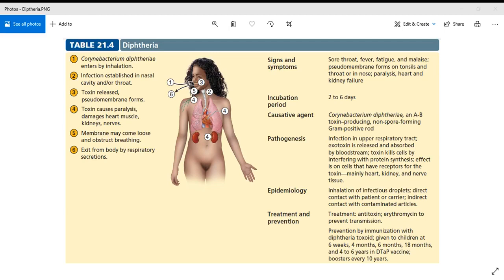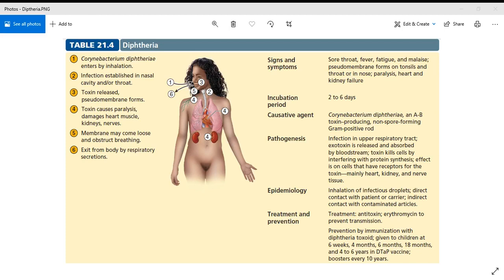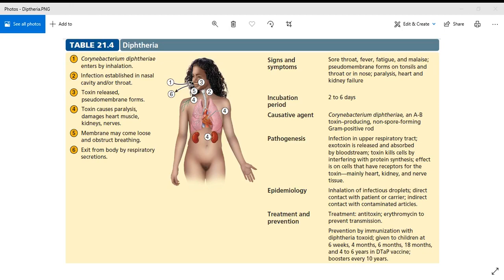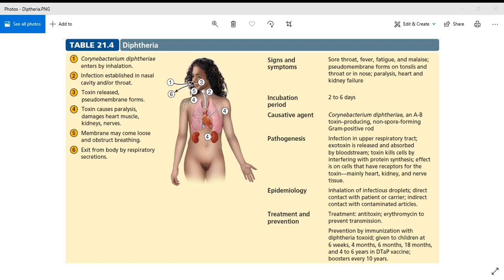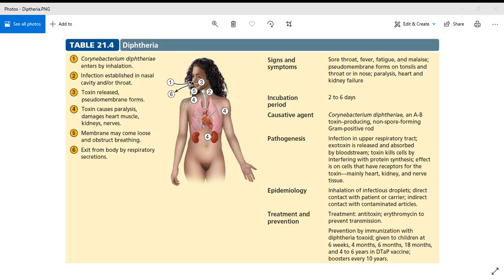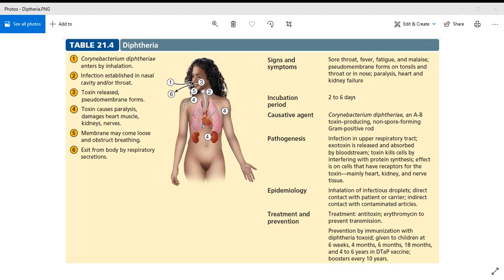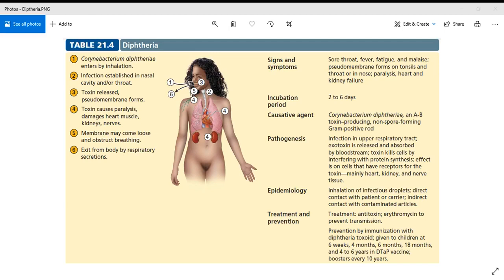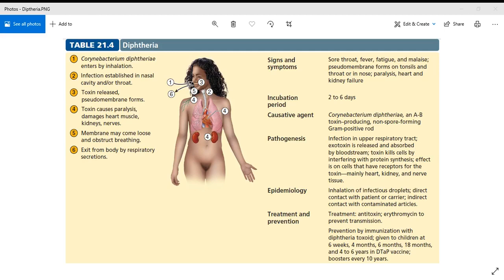Diphtheria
MicroBiotics BioTalks Infectious Diseases Mini-Series
Focus: Respiratory System Infections.
Topic: Diphtheria.
Reference Material: Nester's Microbiology - A Human Perspective.